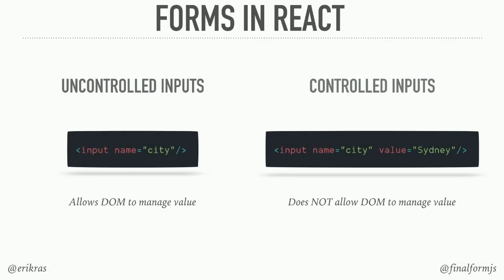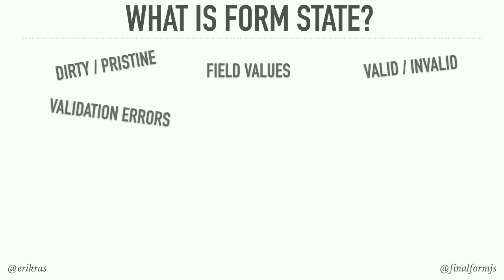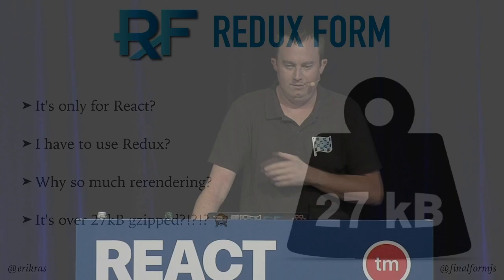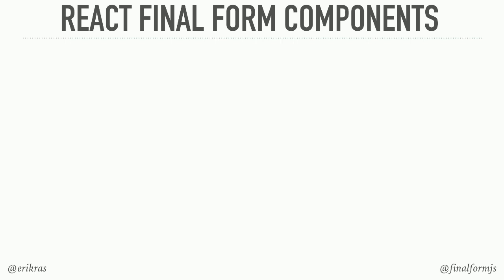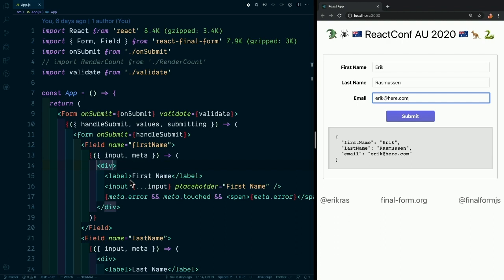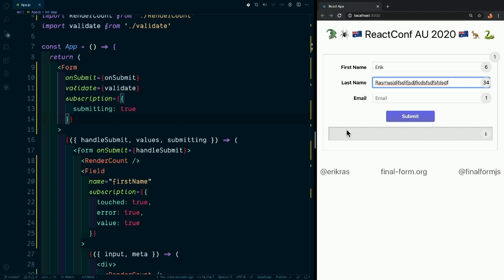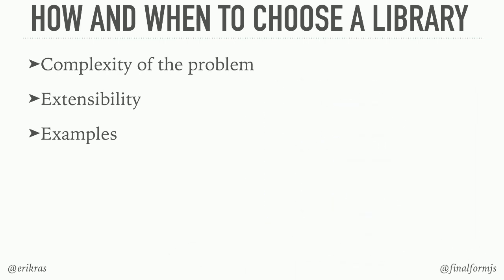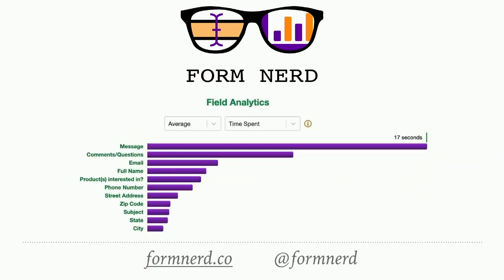Modern Forms in React — Erik Rasmussen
If the new React Context API and Suspense killed Redux (they didn't), surely Hooks kill the need for a form library, right? Well, not exactly. Managing form state is more than just holding your current values in state; it's about sync and async validation errors, and much more! But that doesn't mean that Hooks are irrelevant to the situation. Hooks make building forms in React easier than ever before.